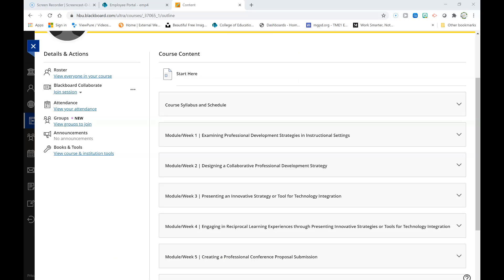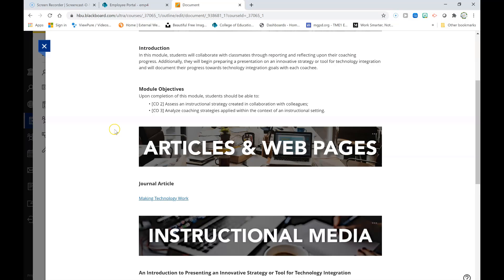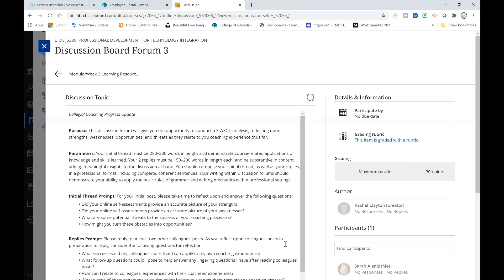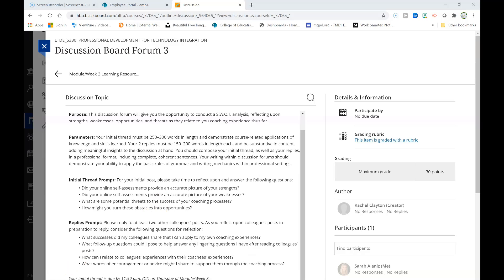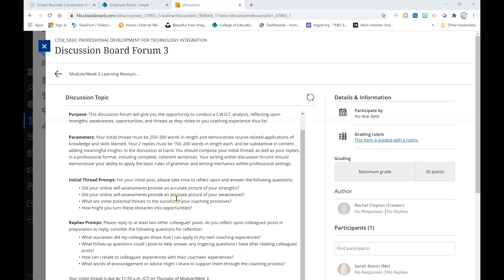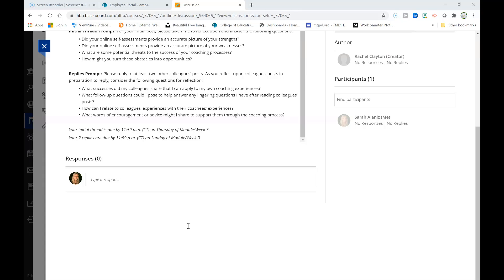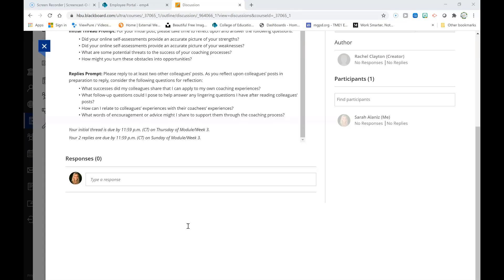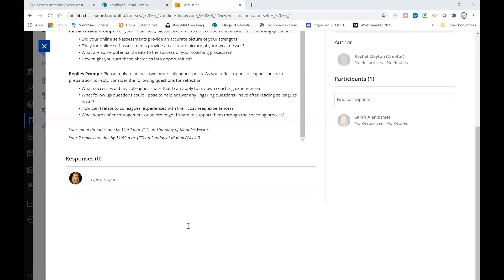LTDE 5330: An Introduction to Presenting an Innovative Strategy or Tool for Technology Integration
LTDE 5330 Week 3 Presentation